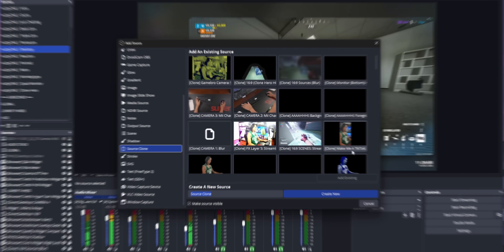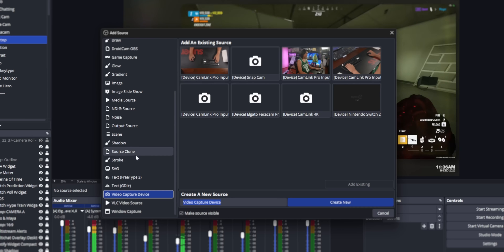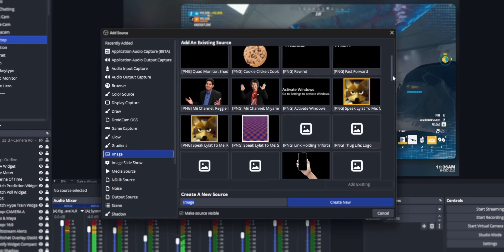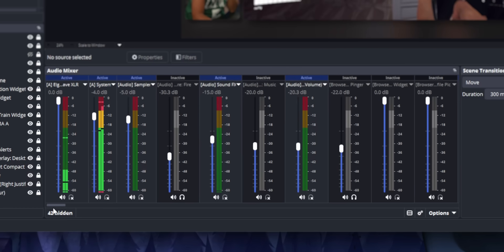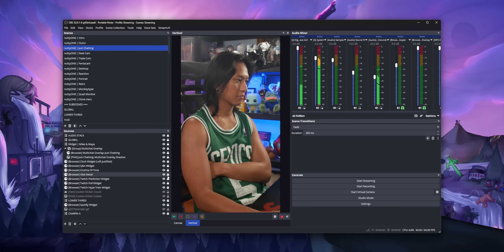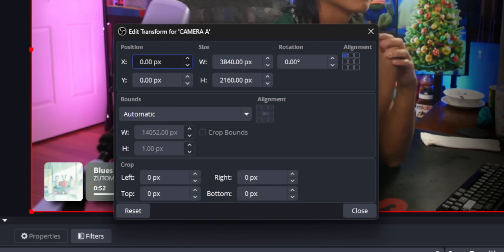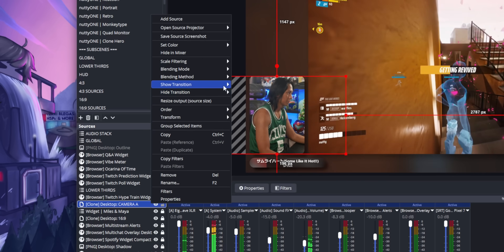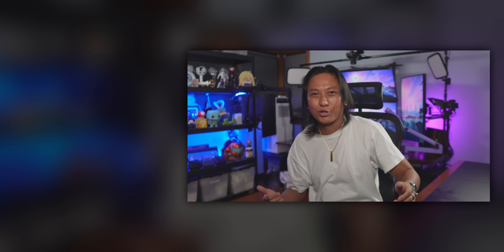OBS is getting some BIG UI improvements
OBS is finally updating it’s UI, and I have an unreleased build.

🕑 *Timestamps*
00:00 Intro
01:26 New Default Layout
01:40 Source Menu
03:22 Audio Mixer
05:43 I love docking
07:11 Canvas Improvements
08:09 Edit Transform Window
09:07 More changes I’d like to see